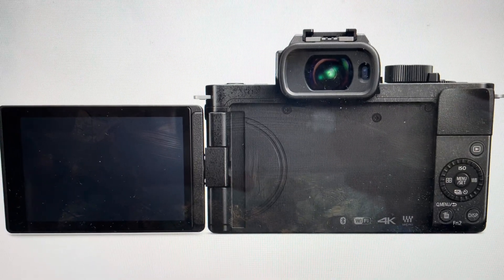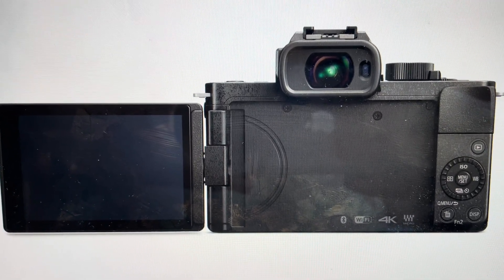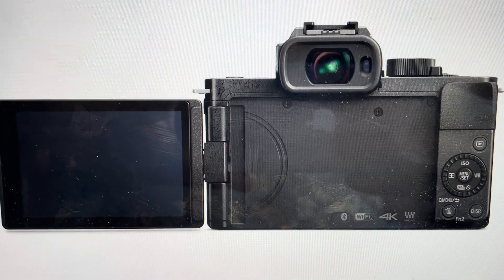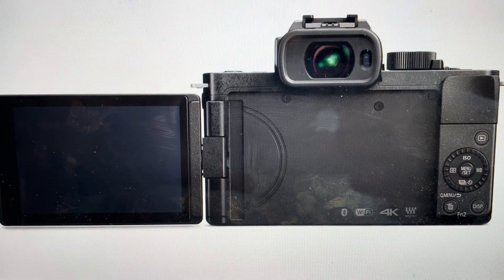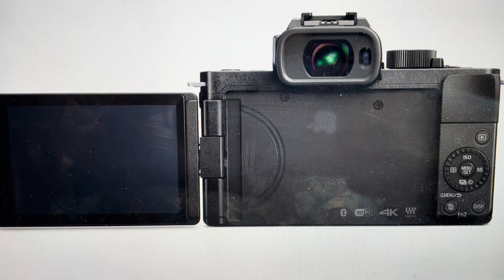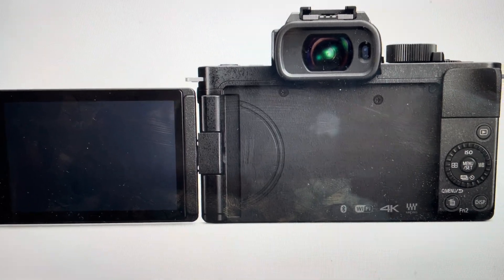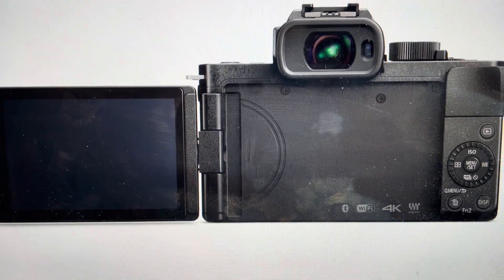Hard Reset Panasonic Lumix G100 Camera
How to troubleshoot or setup starting with a hard reset a Panasonic Lumix G100 Camera to factory default settings if it is not working or not connecting or if it is frozen or not responding, the factory reset is a good troubleshooting step. You can also restore the factory settings to setup your device as new. Found in the Panasonic Lumix G100 digital Camera user manual.